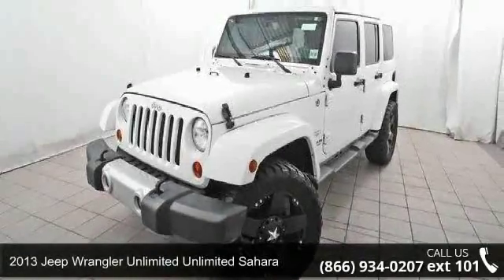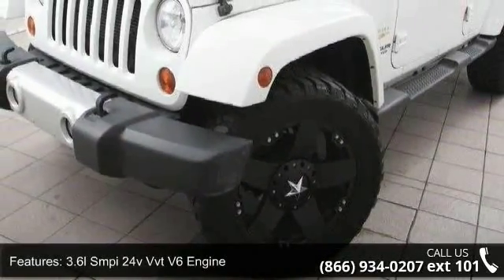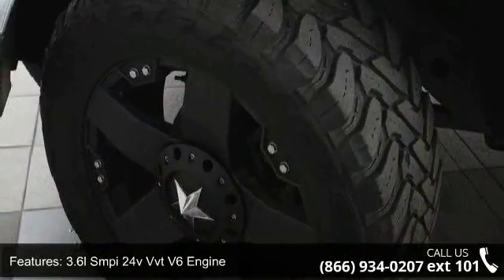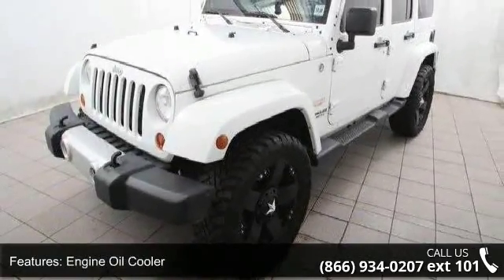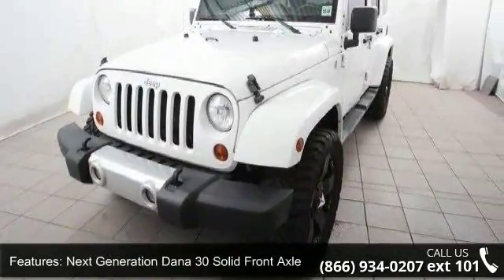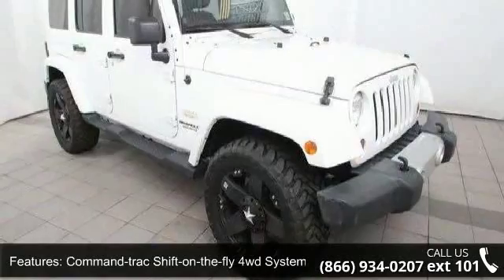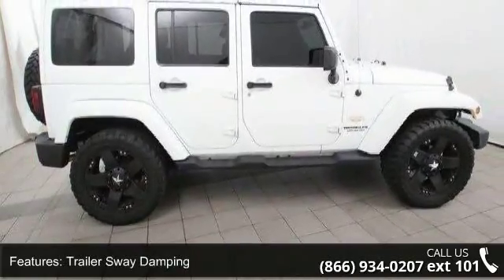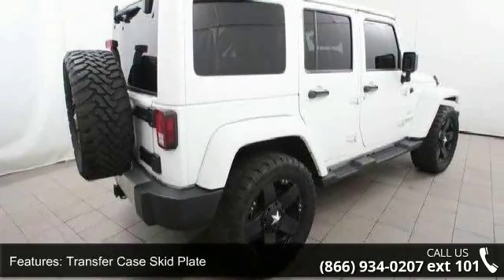2013 Jeep Wrangler Unlimited Sahara - Kelly Risk Free - E...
BLUETOOTH/HANDS FREE CELL PHONE, FULLY SERVICED!, LEATHER!, SERVICE RECORDS AVAILABLE, 2 SETS OF KEYS, JEEP FACTORY CERTIFIED, and CLEAN CARFAX/ ONE OWNER/ NO ACCIDENTS. Dual Top Group (Black 3-Piece Hard Top and Premium Black Sunrider Soft Top). When was the last time you smiled as you turned the ignition key? Feel it again with this stunning-looking and fun 2013 Jeep Wrangler. Jeep Certified Pre-Owned means you not only get the reassurance of a 3Mo/3,000Mile Maximum Care Limited Warranty, but also up to a 7-Year/100,000-Mile Powertrain Limited Warranty, a 125-point inspection/reconditioning, 24/7 roadside assistance, rental car benefits, and a complete CARFAX vehicle history report. Have one less thing on your mind with this trouble-free Wrangler. I got mine at Kelly.